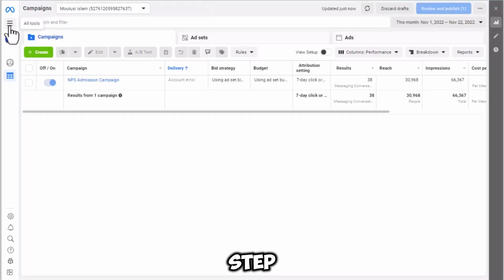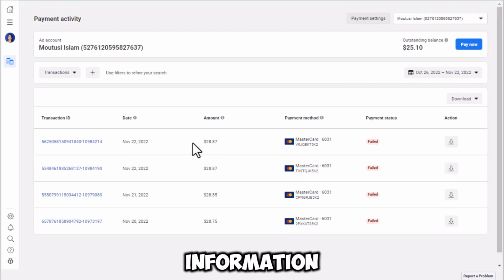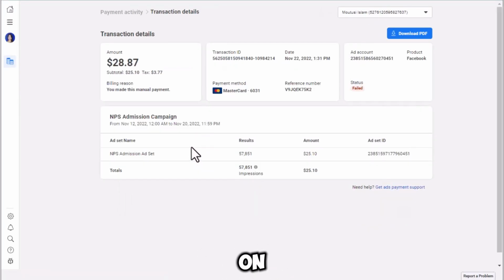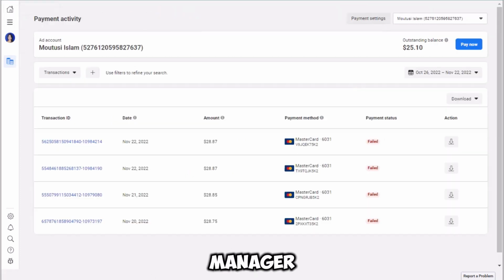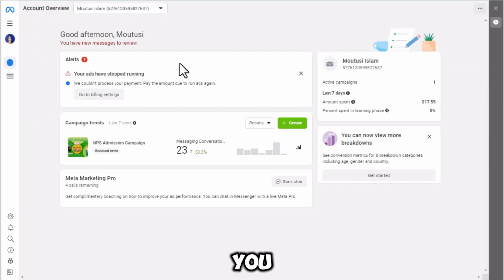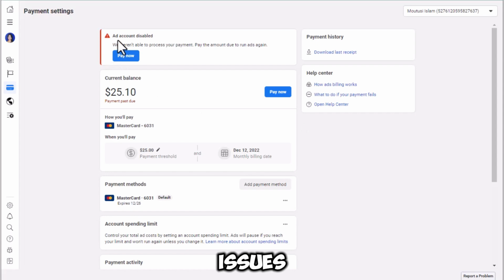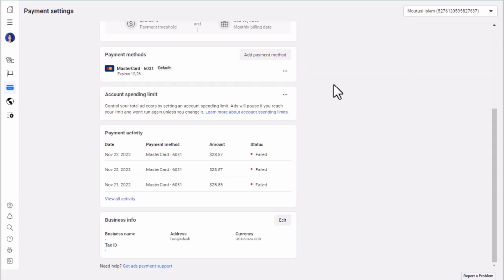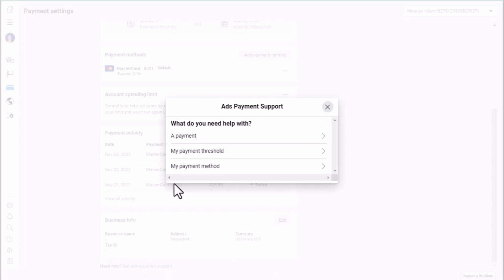I Fixed Facebook Ads Payment Issues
How to Fix Facebook Ads Payment Issues: Step-by-Step Guide

Are you facing payment issues with your Facebook Ads? Don't worry! In this video, we'll walk you through the common problems and provide step-by-step solutions to get your ads back on track. Whether it's a declined payment, billing errors, or account restrictions, we've got you covered. Make sure to watch until the end for tips on preventing future issues!

topics discussed in this video:
Facebook Ads,
Facebook Advertising,
Payment Issues,
Digital Marketing,
Marketing Tips,
Online Advertising,
Facebook Business,